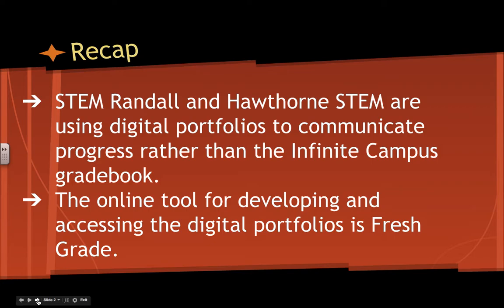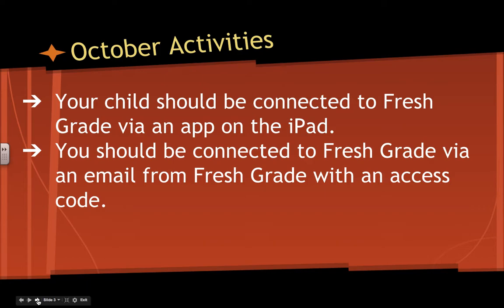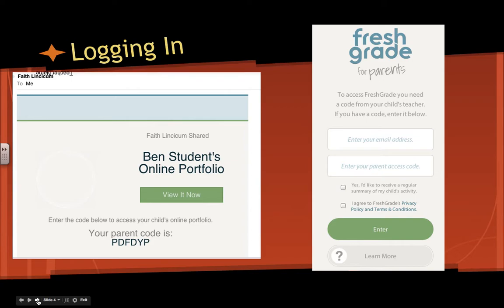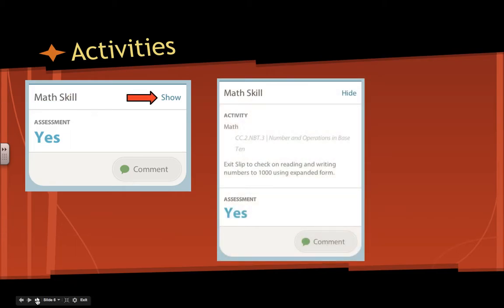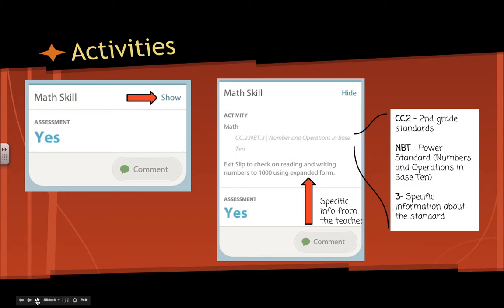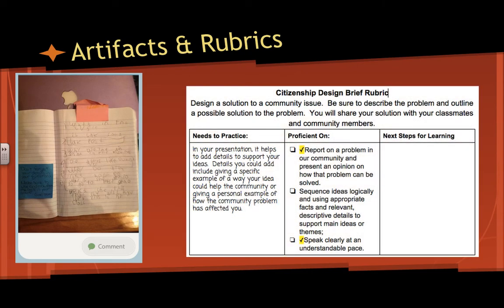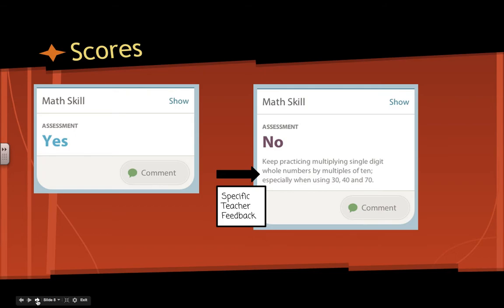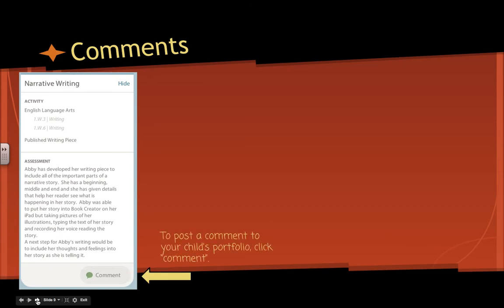Understanding Student Portfolios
Parent video to support understanding student portfolios